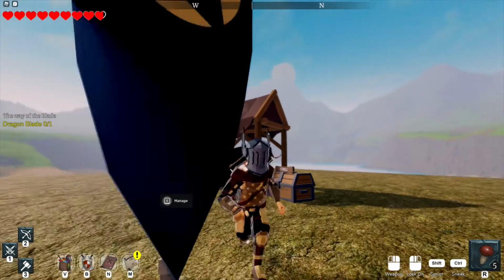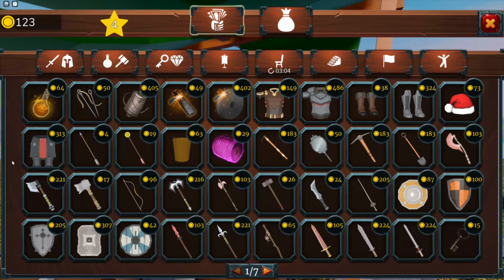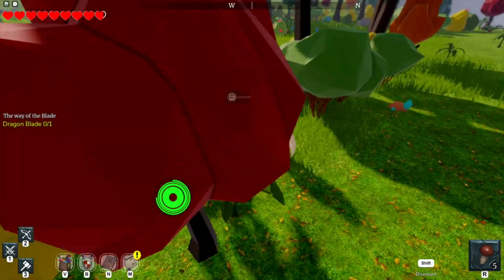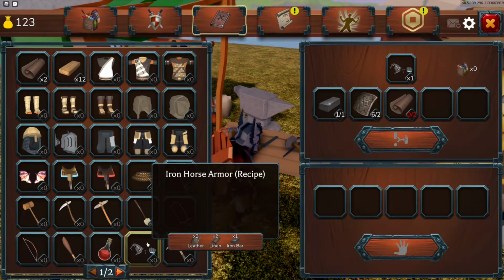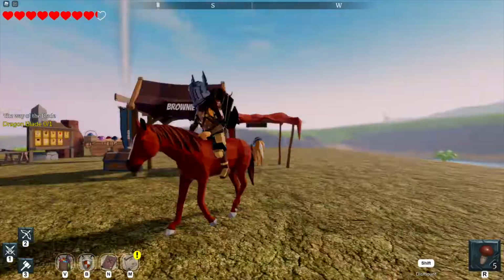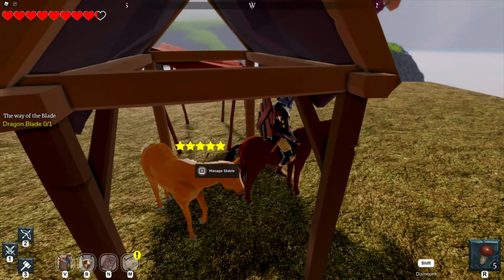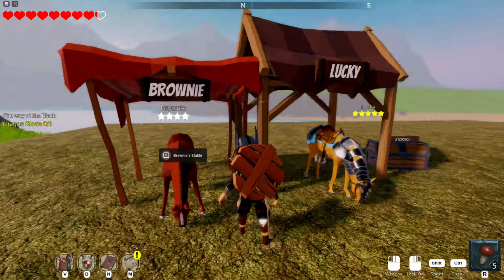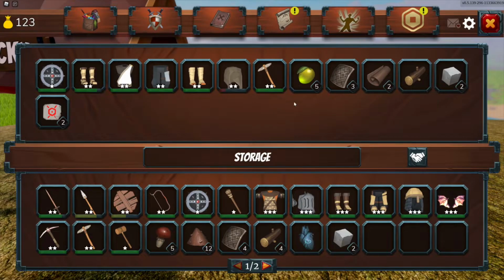Dragon Blade : Upgrading Myself : EP 6